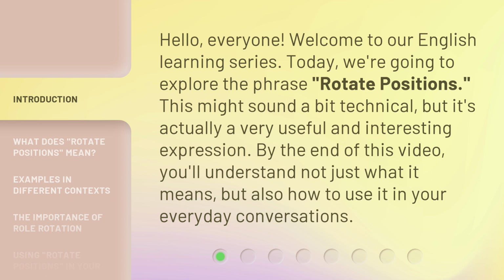Rotate Positions: Understanding English Phrases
Unlocking English Phrases: Rotate Positions • Discover the hidden meaning behind common English phrases that involve rotating positions. Unravel the secrets of idiomatic expressions like 'changing gears' and 'switching roles' to enhance your language skills and communication abilities.

00:00 • Introduction - Rotate Positions: Understanding English Phrases
00:32 • What Does "Rotate Positions" Mean?
01:08 • Examples in Different Contexts
02:08 • The Importance of Role Rotation
02:34 • Using "Rotate Positions" in Your Speech
03:23 • Common Mistakes to Avoid